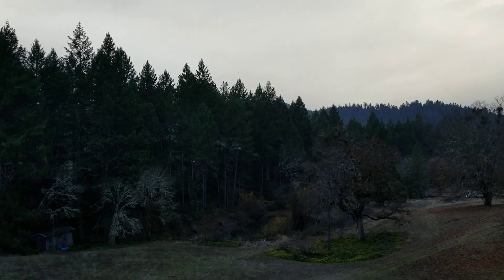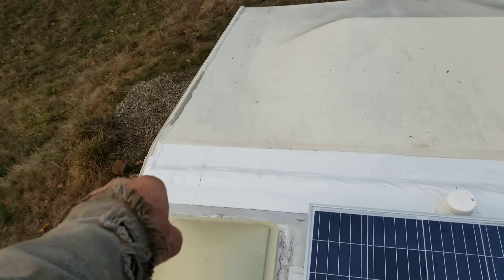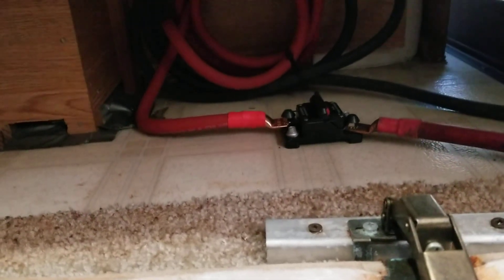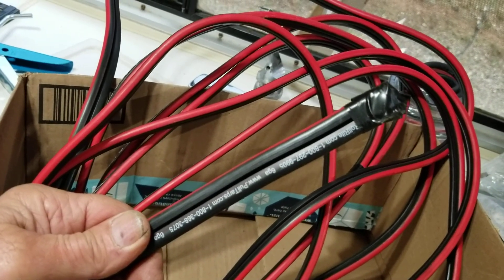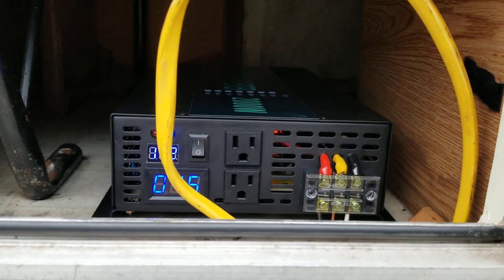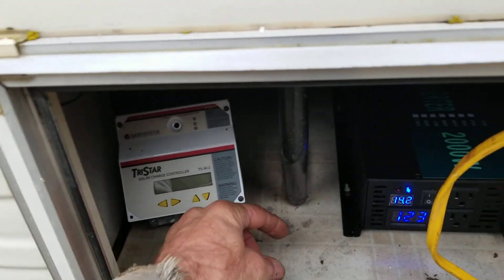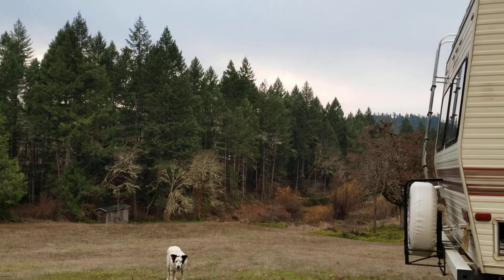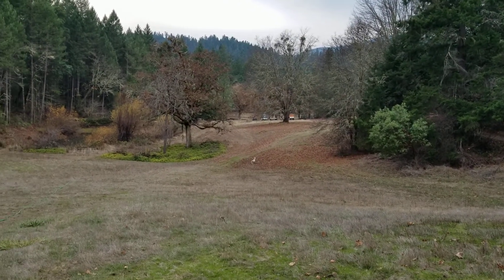Getting closer on solar powered fifth wheel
I may put a strap over the solar panels when I haul the trailer over the cascades.
Then again I may not. I have seen a couple videos of folks using VHB tape and drive their vans 70 miles an hour with no problems. I think there will actually be a dead air space because of the flow of the air. In fact it can cause a negative pressure. Ill have my wife watch from behind as we go down the road.